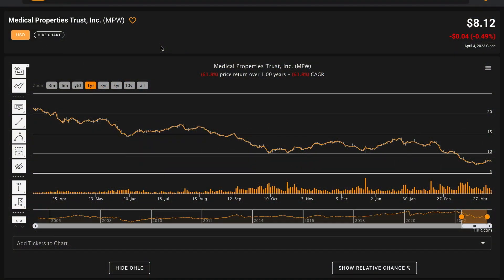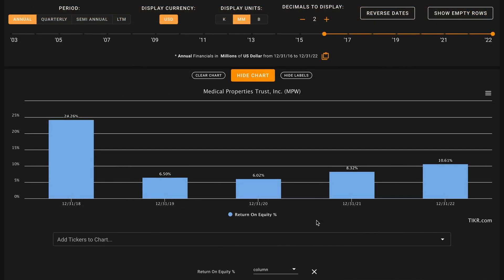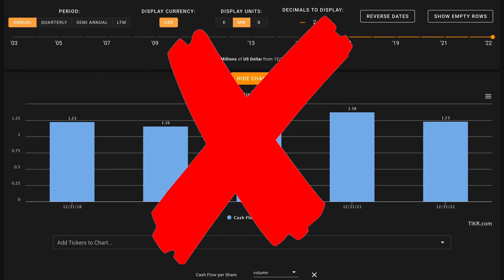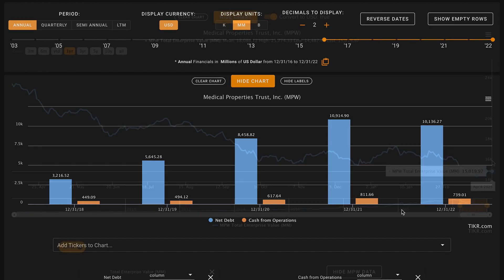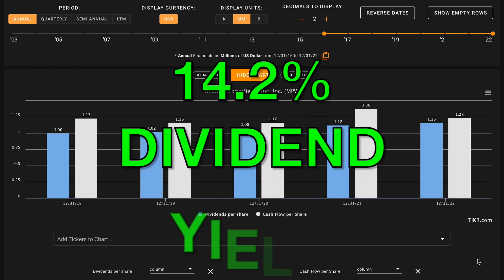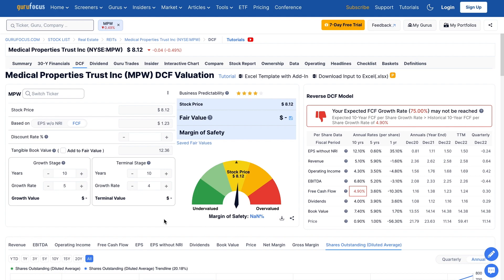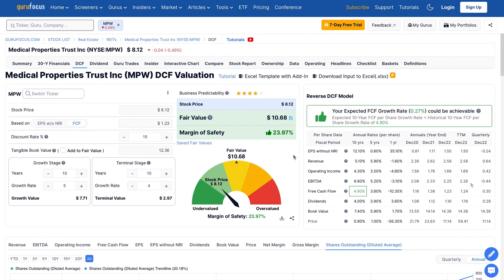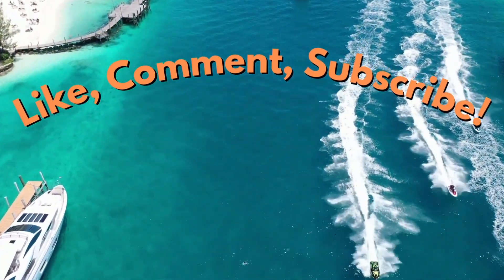Is Medical Properties Stock a Buy Now!? | Medical Properties (MPW) Stock Analysis!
In this video, we'll perform a MPW stock analysis and figure out what Medical Properties Trust looks like based on the numbers. Medical Properties Trust currently pays out a huge 14.2% dividend yield! 🤯  We'll also try to figure out what a reasonable fair intrinsic value is for Medical Properties Trust. And answer is Medical Properties Trust one of the best REIT stocks to buy at the current price? Find out in the video above! Global Value's Medical Properties Trust stock analysis.

If you'd like to try Sharesight, please use my referral link to support the channel!
(remember you get 4 months free if you sign up for an annual subscription!)

Discover new investing resources and directly support the channel by shopping my Amazon storefront! All commissions are reinvested to improve the quality of videos!

 ❖ MUSIC ❖
♪ "Lift"